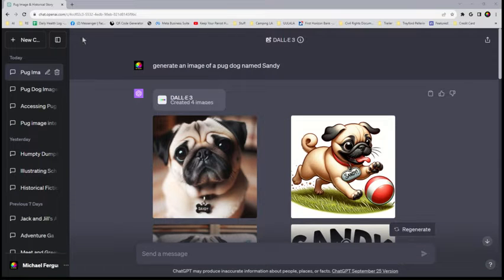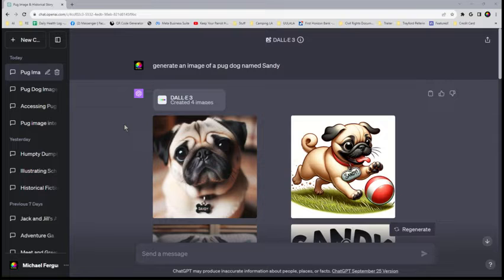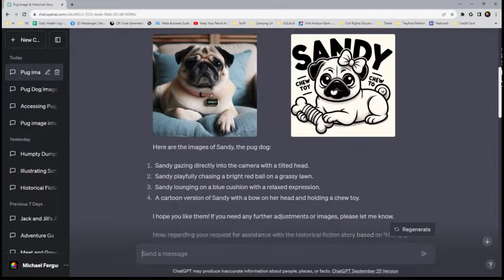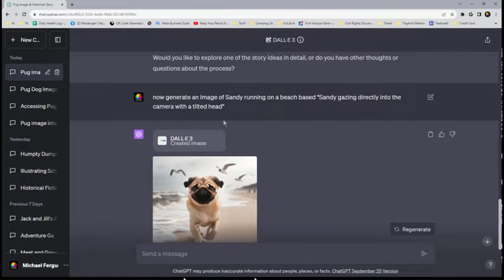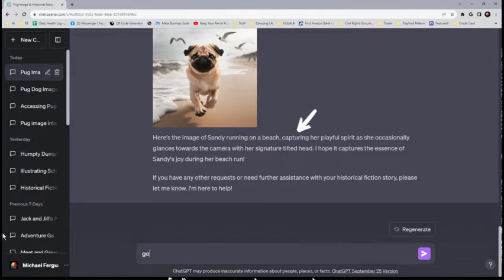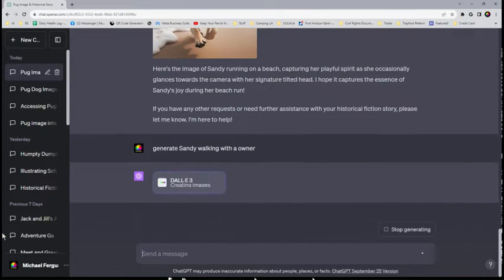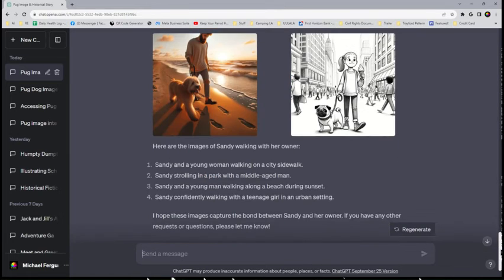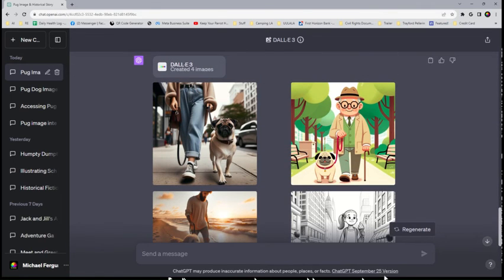Consistency in ChatGPT 4 with Dall-E 3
While you can generate images that are the same type of character, there often is no consistency between one image and the next. So if you are creating a series of scenes which use the same character, naming your character is one method to try to insure that the same character is used throughout.